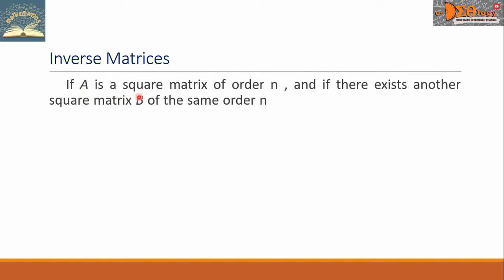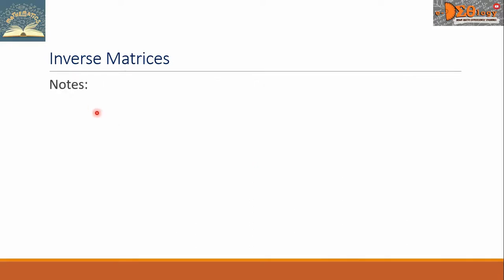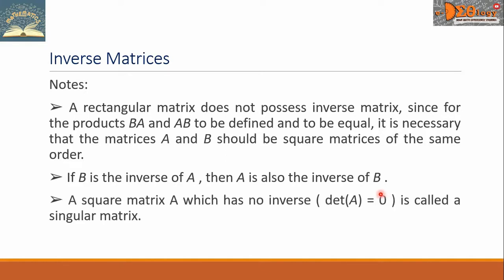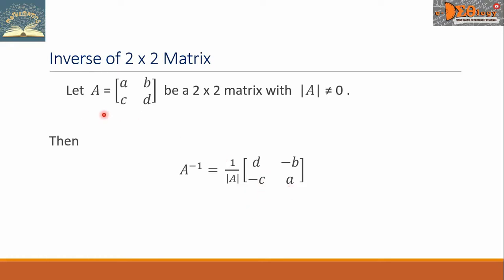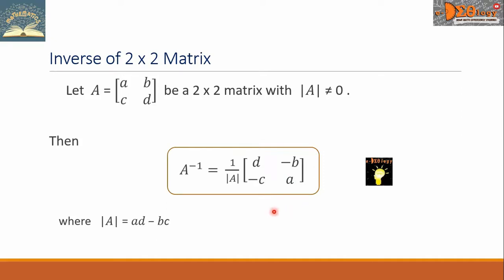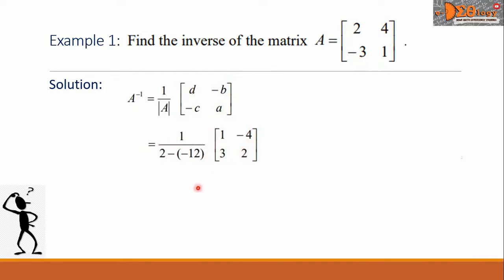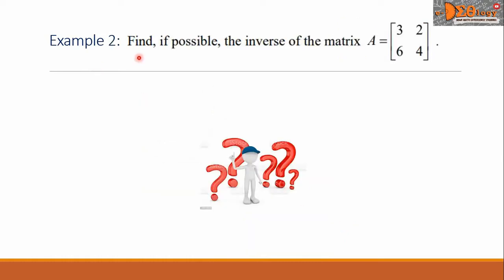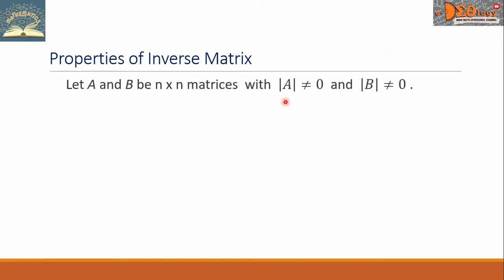Mathematics for Computing: Chapter 2.5 Inverse Matrices (2x2 only)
See playlist for Math videos:
-Basic Math
-Pure Math
-Applied Math
-Calculus I
-Calculus II
-Probability and Statistics for IT
-Discrete Structures
-Algebra
-Trigonometry
-Analytic Geometry
-Differential Calculus
-Integral Calculus
-Discrete Mathematics
-Elementary Mathematics